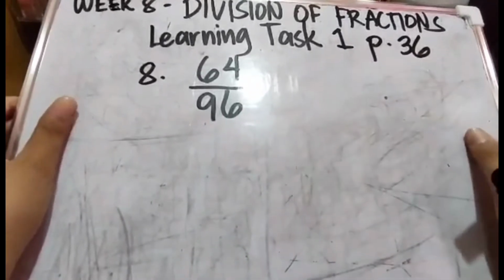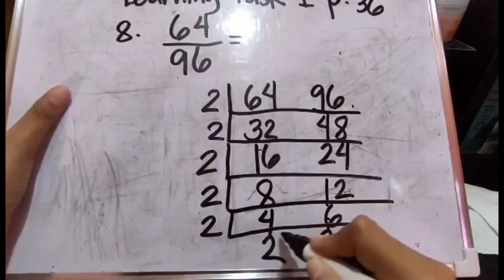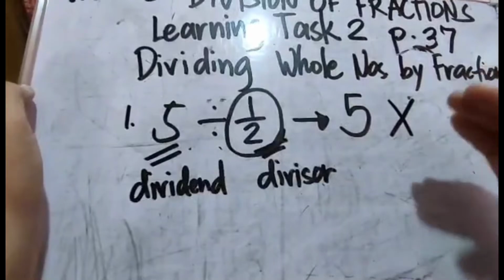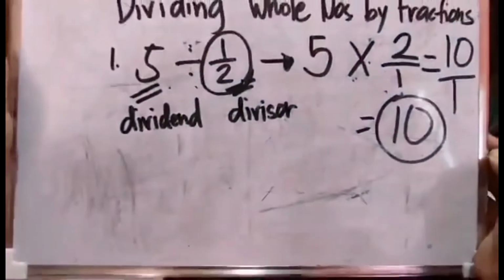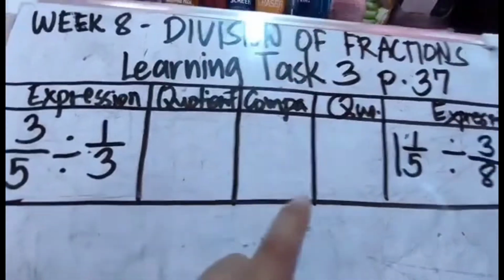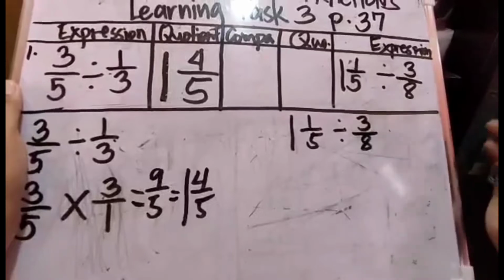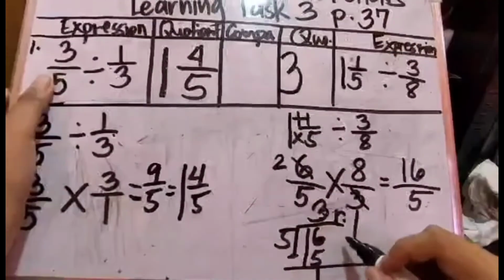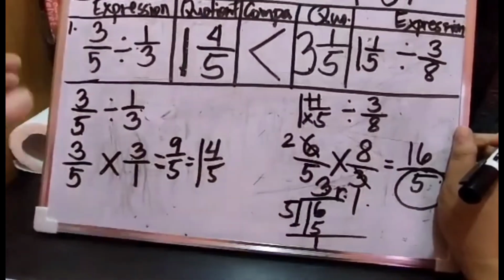Division of Fractions The Easy Way! - Math 5 Quarter 1 Week 8 Lesson 2